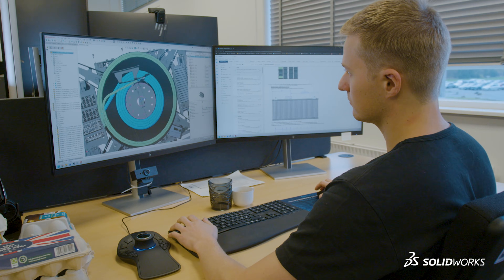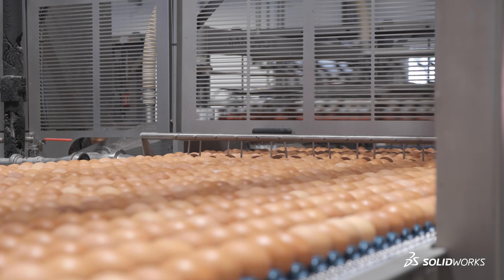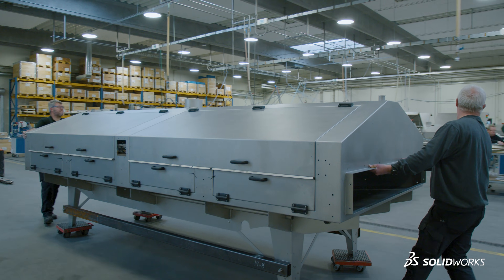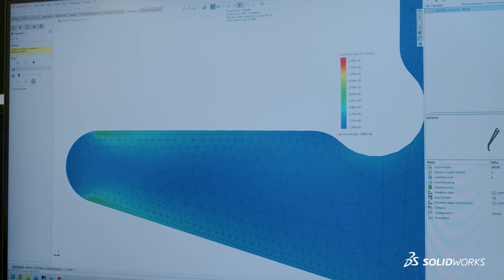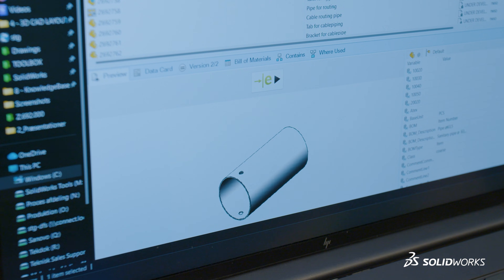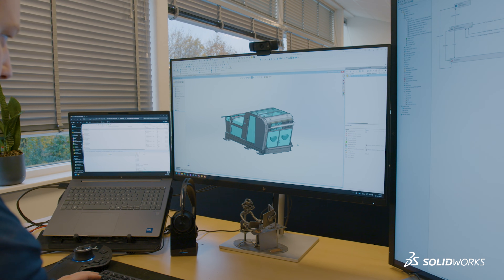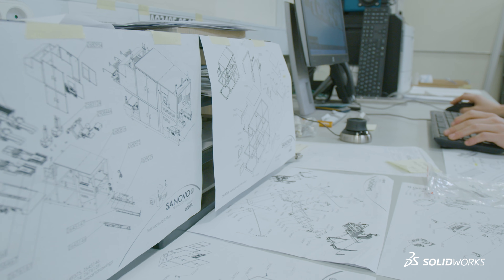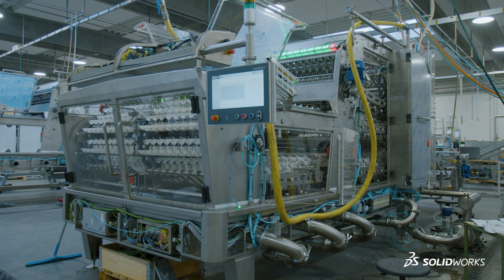How SANOVO Technology Group Has Transformed Food Manufacturing for 30 Years Using SOLIDWORKS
For over 60 years, SANOVO has been a global leader in food processing and packaging. SOLIDWORKS has been helping SANOVO innovate for nearly 30 years, enabling the design of cutting-edge machinery. Over time, SANOVO has also adopted SOLIDWORKS PDM, Simulation, and Composer to streamline design, test performance virtually, and communicate complex solutions more effectively. See how SANOVO combines decades of expertise with SOLIDWORKS tools to drive efficiency, quality, and innovation in the food industry!